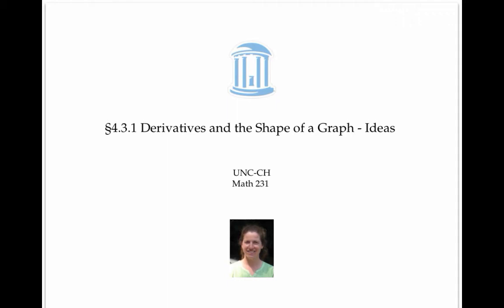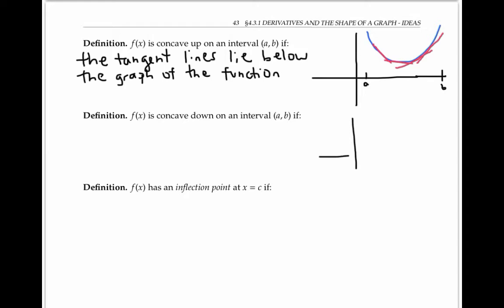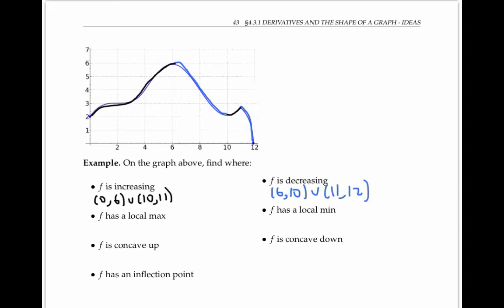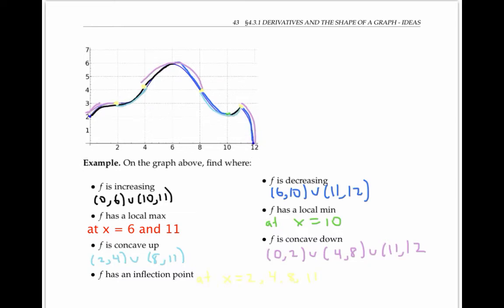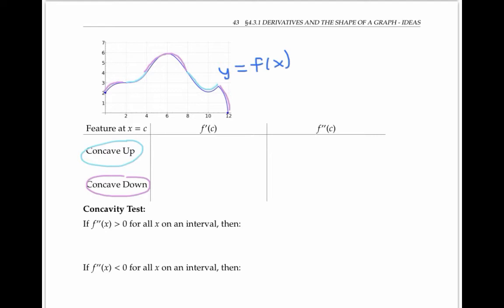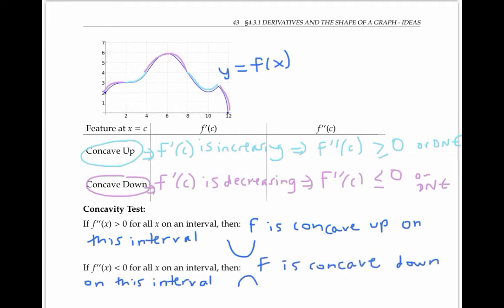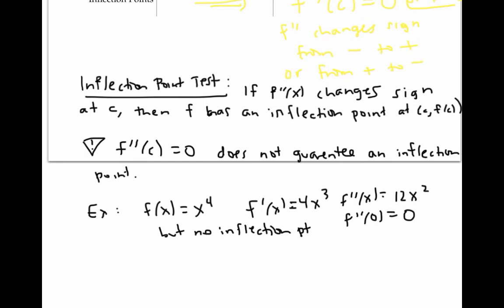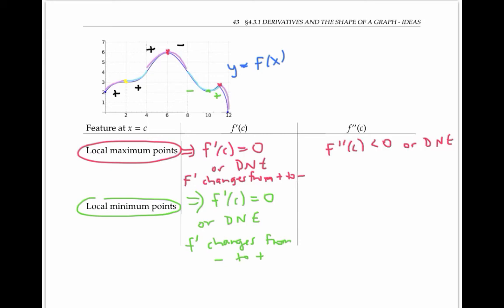S4.3.1 Derivatives and the Shape of a Graph (Old Version from 2015)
The first and second derivative and what they say about increasing and decreasing, concavity, inflection points, and local maximums and minimums.  The First Derivative Test and the Second Derivative Test.  Calculus 1.